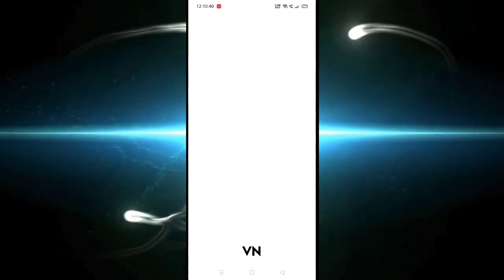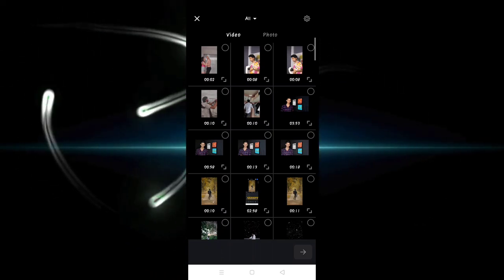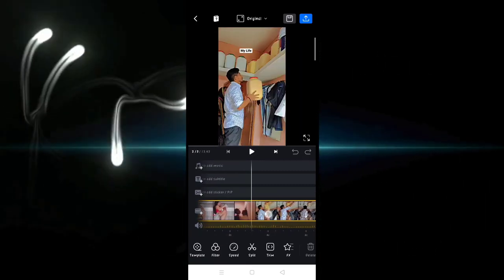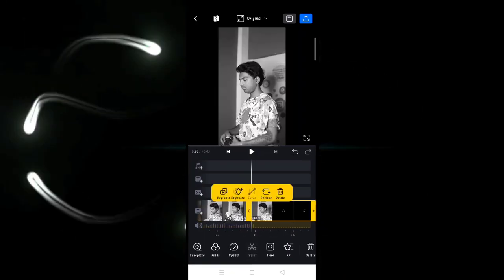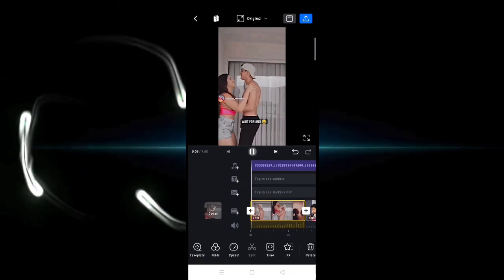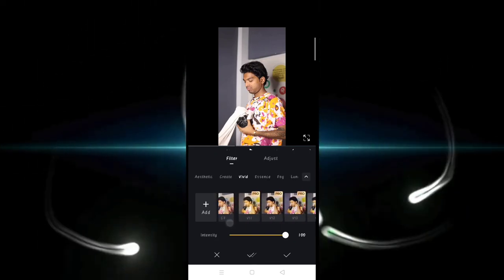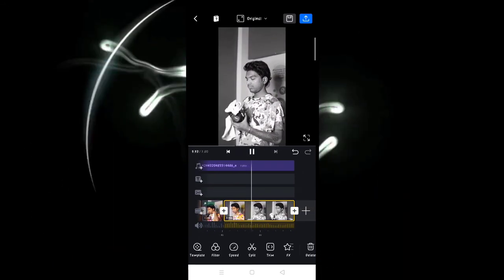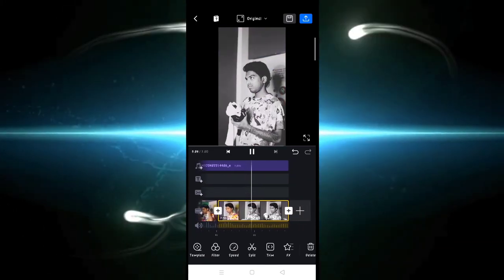Instagram viral single boy funny video editing | how to edit trending reels ?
↪️I'm using this items 👇

🔸 REALME 5PRO
🔸BLAC BACKGROUND
🔸 RING LIGHT
🔸 GREEN SCREEN